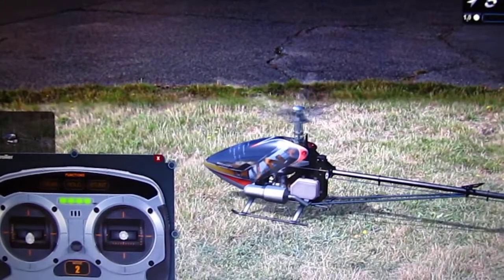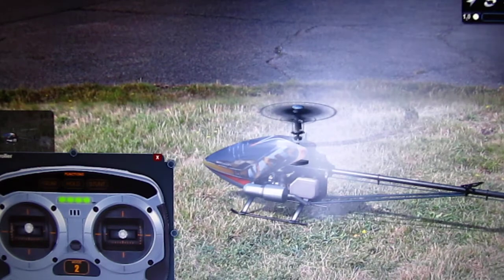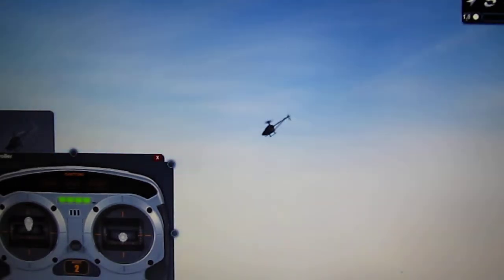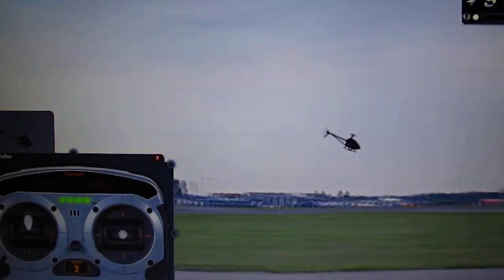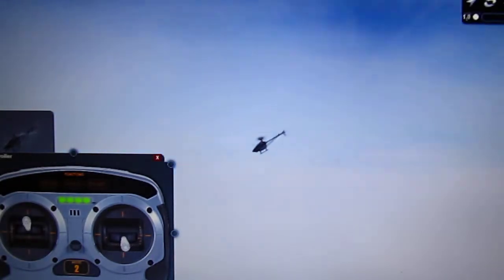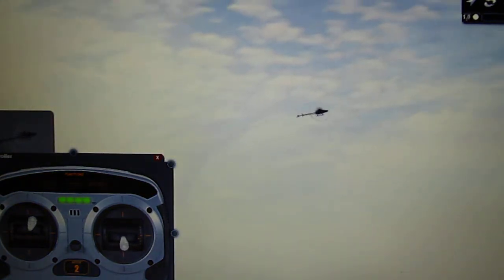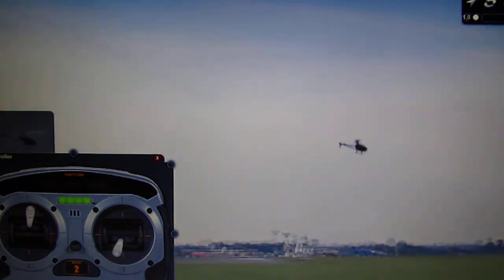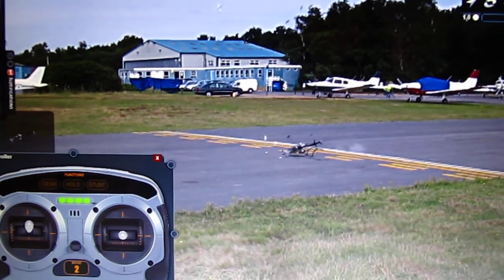video lesson 3, actual flying, easy turns, transition those into banked turns, how to do stall turns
this video is made to show you the easiest way to start flying your heli around a field.